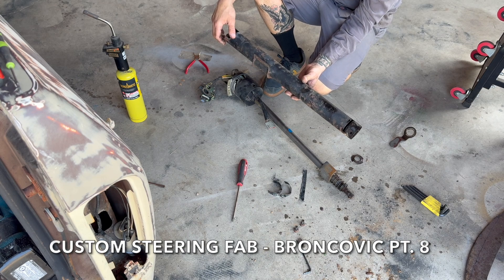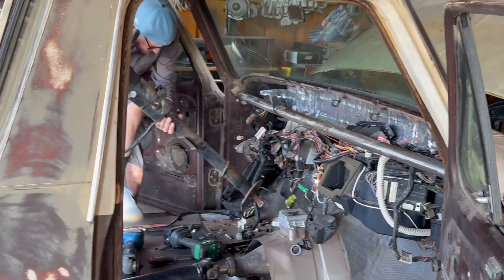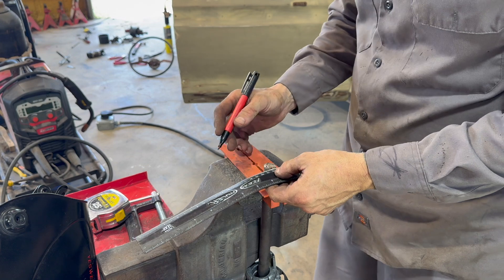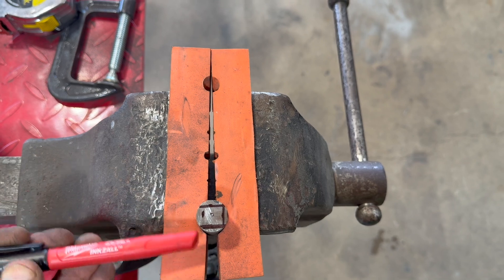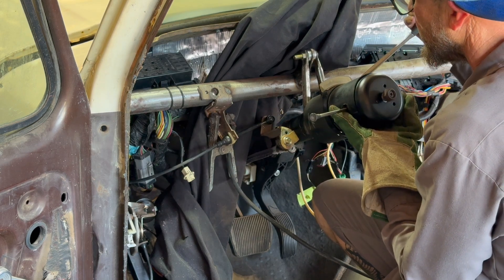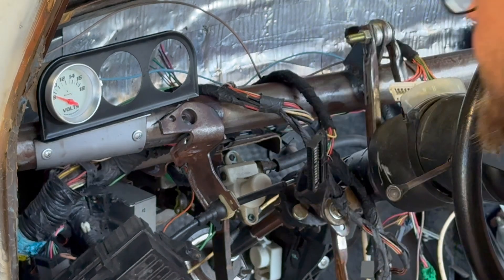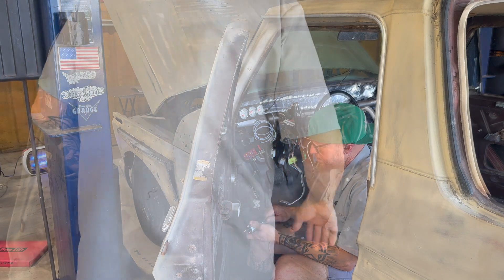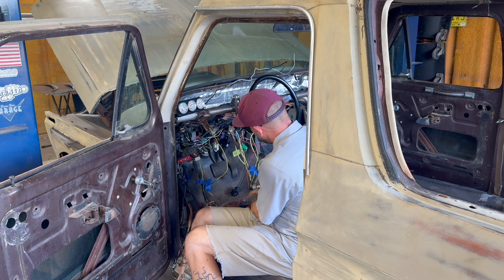Shortening the Bronco Steering Column for a Crown Vic Swap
In this Mugg Customs episode, I’m shortening the stock Bronco steering column so it bolts right up to the Crown Vic steering shaft. We cut, weld, test fit, and try not to mess it up — all while keeping the tilt function and shifter linkage.

Along the way, I cover:

Crown Vic security key issues and how to work around them
Cutting & welding a steering column for the perfect fit
Hand-grinding the Bronco shaft to fit the Crown Vic’s D-shape input
Building the shortest tilt column I’ve ever seen
Wiring the Crown Vic ignition switch and labeling every circuit
Installing oil pressure & temperature sensors
Shop tips for making the Bronco + Crown Vic steering setup work smoothly
This BroncoVic project is basically a Bronco on a Crown Vic frame — a combo that’s going to be a blast once it’s finished. There’s still more to do: floors, dash parts, and maybe even a little boost down the road.

If you’ve ever built or hacked a steering column like this, drop a comment — I’d love to see your approach.

⚙ Build Details in This Episode:
Shortened Bronco steering column ~4 inches
Retained tilt & shifter linkage
Hand-machined shaft for Crown Vic fitment
Oil pressure & temp sensor install
Crown Vic ignition switch wiring